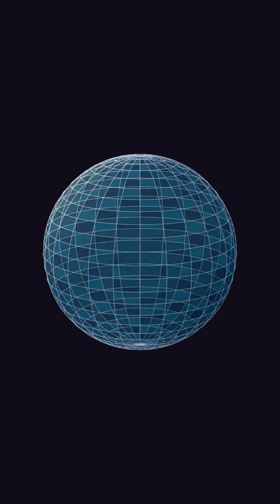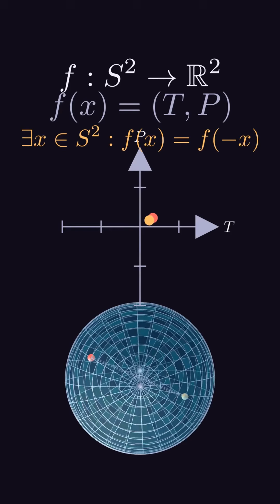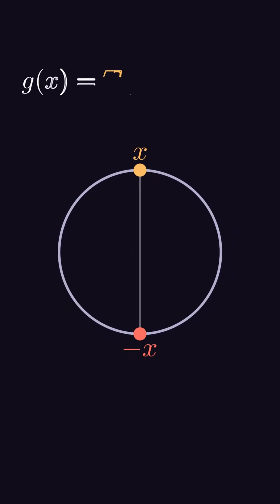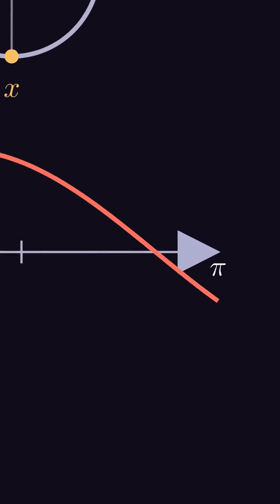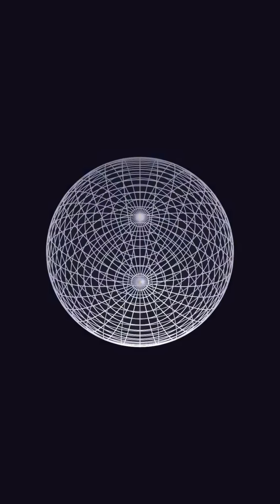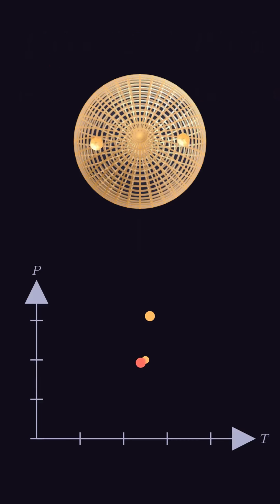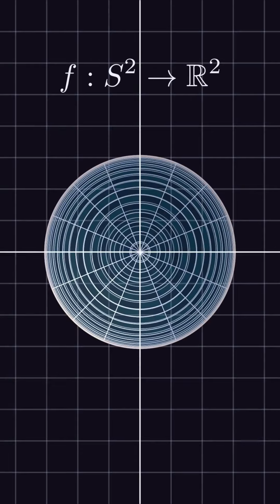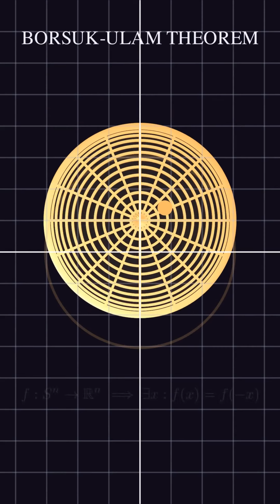The Borsuk-Ulam Theorem: Why Two Places on Earth Have Identical Weather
Discover the mind-bending topological proof that guarantees two opposite spots on Earth share the exact same temperature and pressure right now.